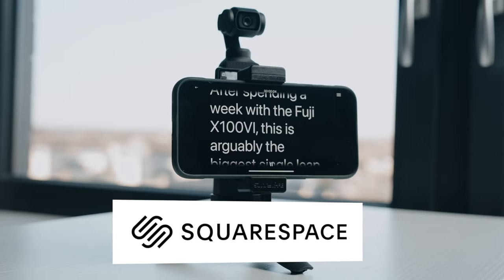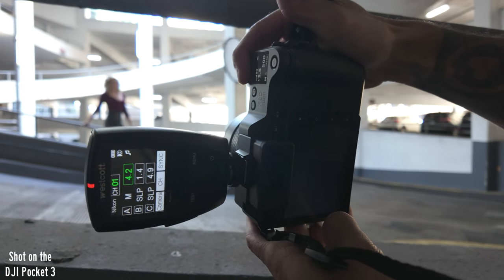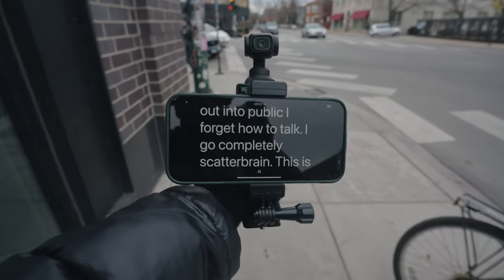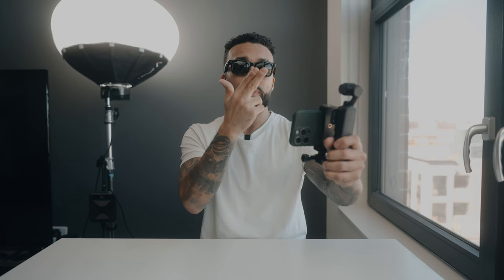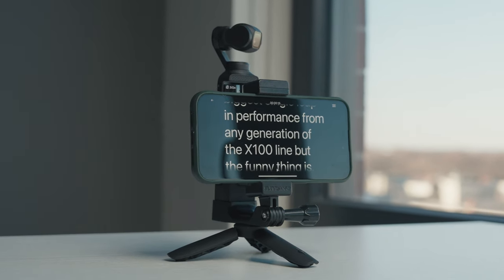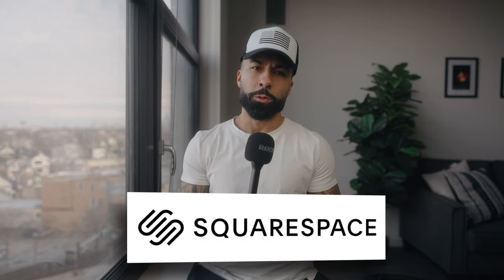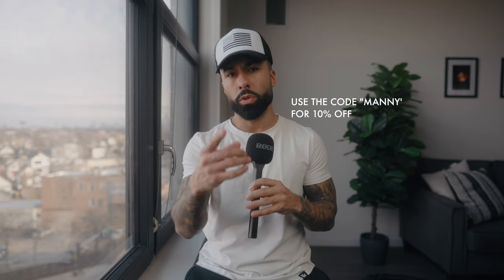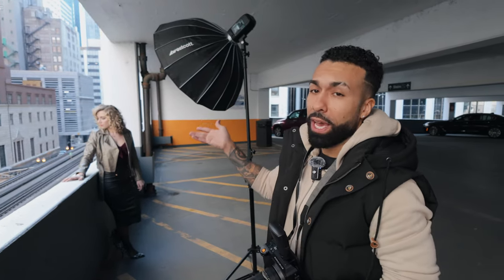This DJI Pocket 3 Teleprompter hack is GENIUS (Only $20)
FILMED ON DJI POCKET 3
POCKET 3 PHONE MOUNT
POCKET 3 ND FILTERS I USE

MY FAVORITE LIGHTING GEAR
GVM LED lights

YOUTUBE SETUP
SONY FX3
20MM 1.8